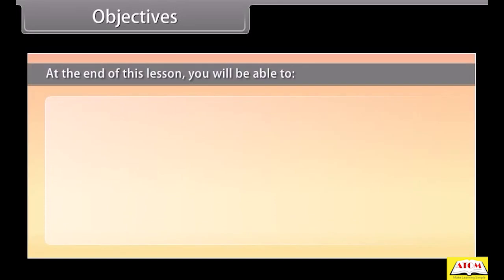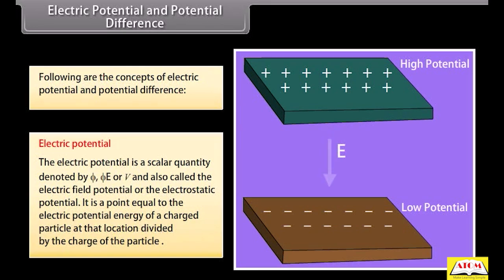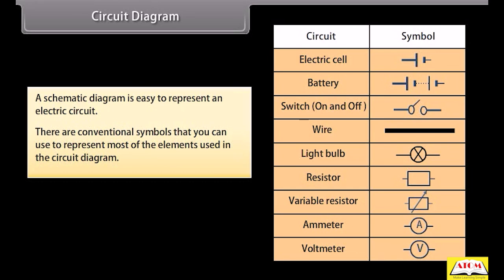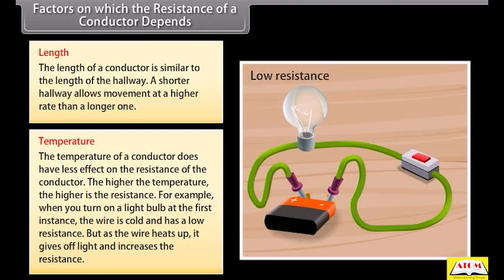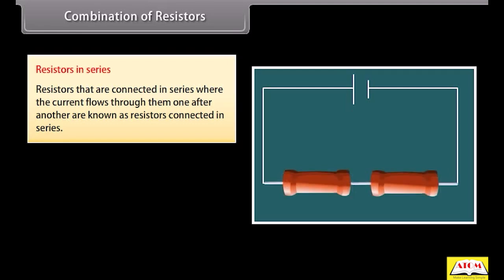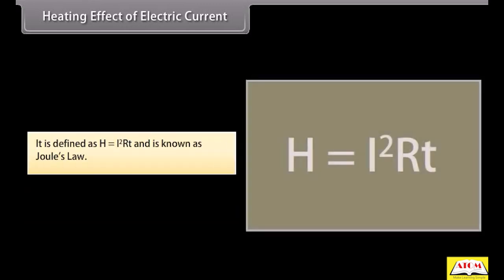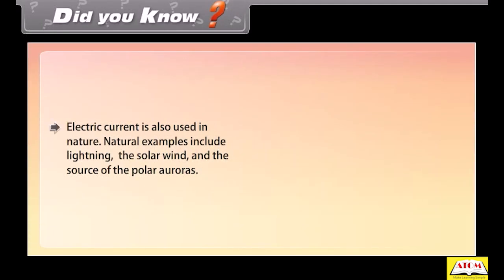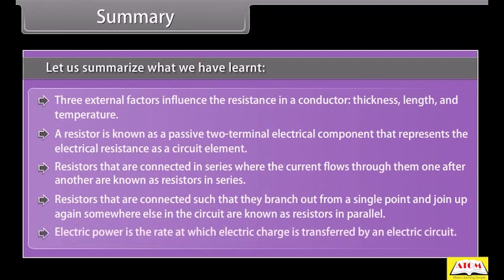10TH SCIENCE Electricity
In this class, We will discuss the chapter "Electricity" Class 10th students. Watch the complete video for in-depth knowledge about essential questions about Electricity.